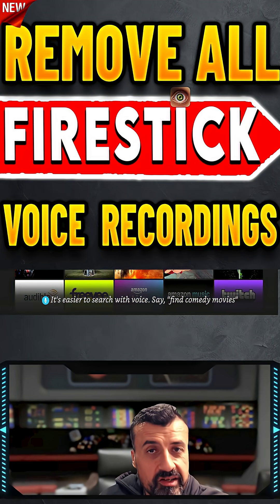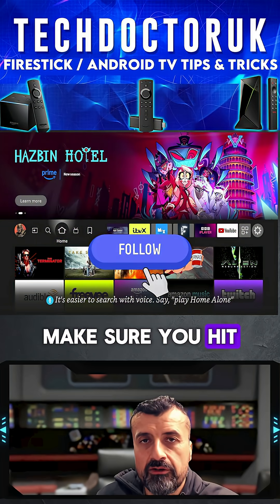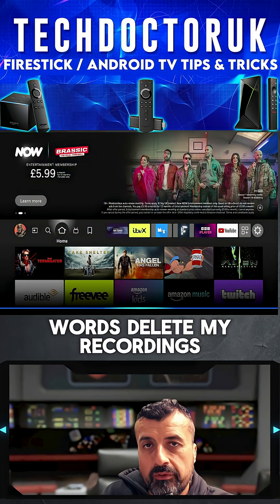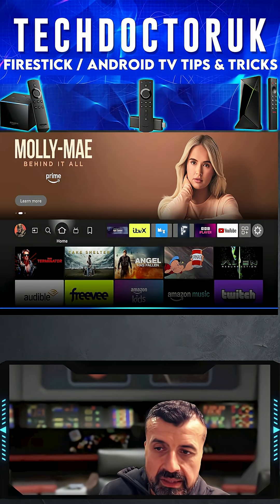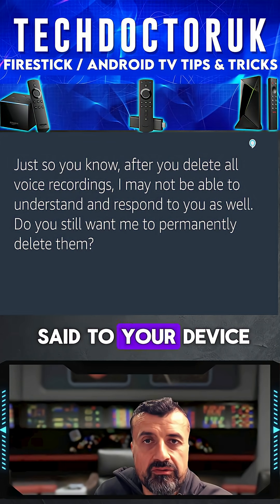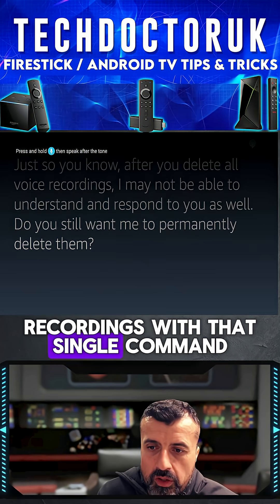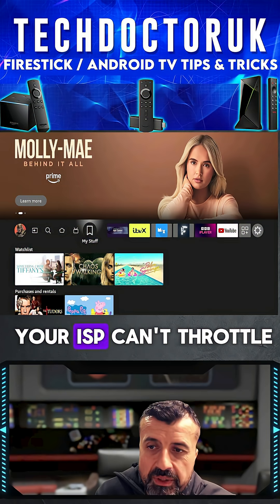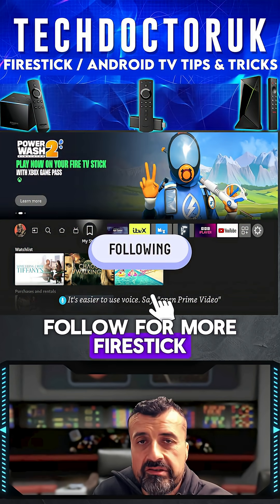Delete Amazon Firestick Voice Recordings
Did you know your Firestick stores your voice recordings? 😳
Watch this before you say another word to Alexa!